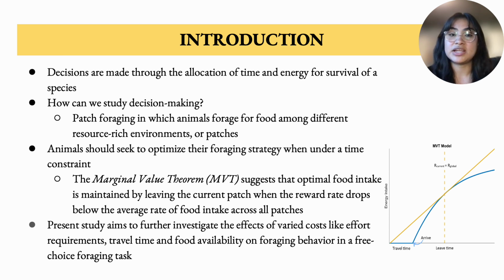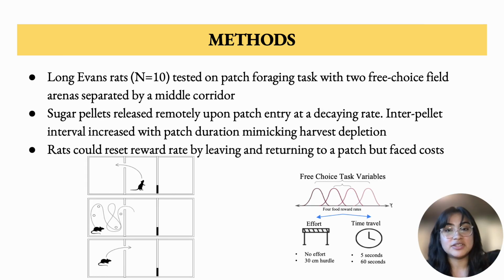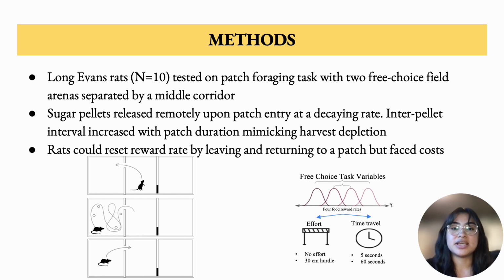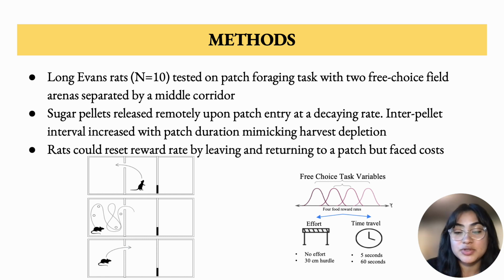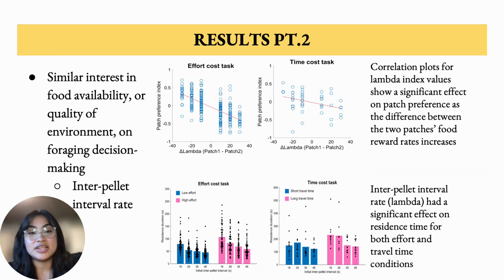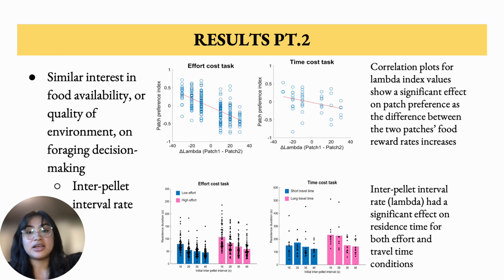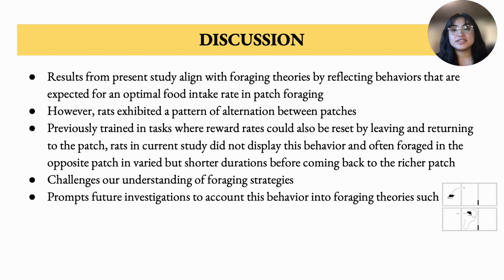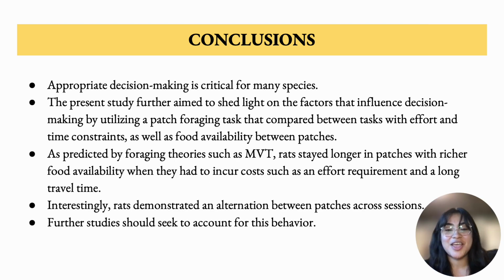Psychology and Cognitive Science: Prerecorded Presentation - Panel 1, Presentation 8